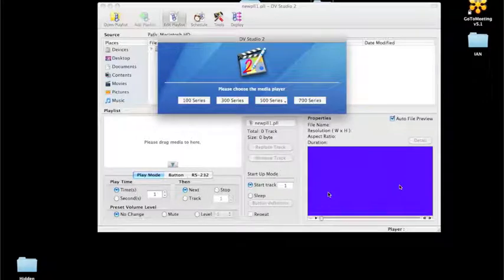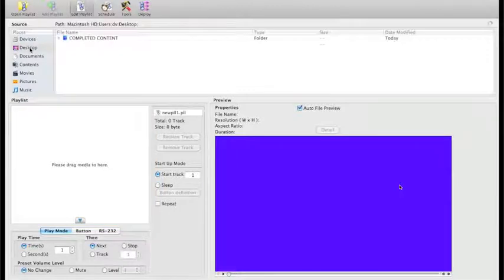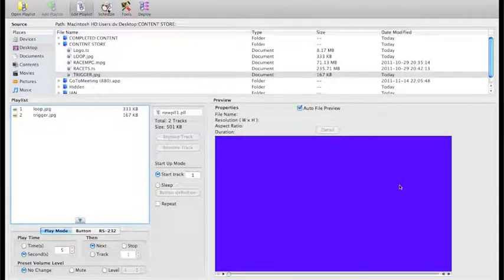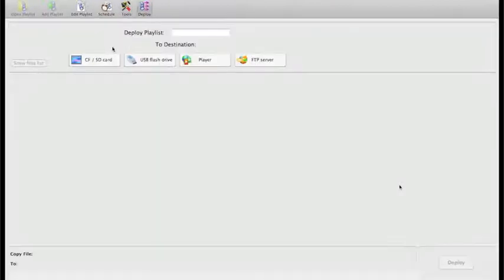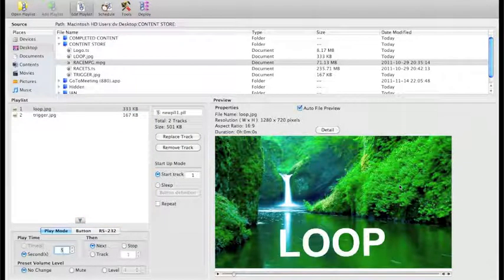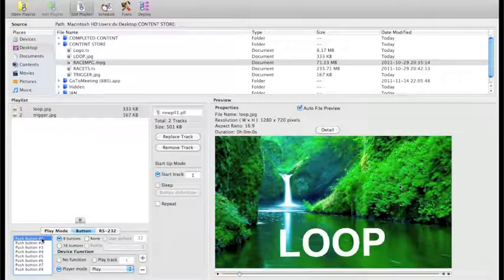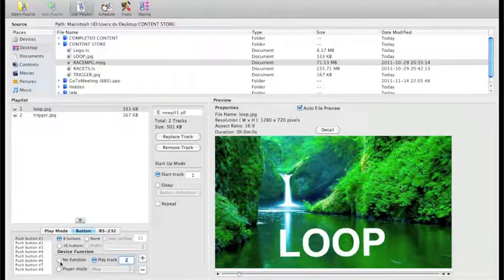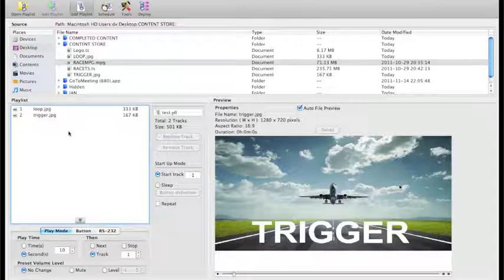DV-Studio 2 Software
A quick look at the functionality of the DV-Studio 2 Software.